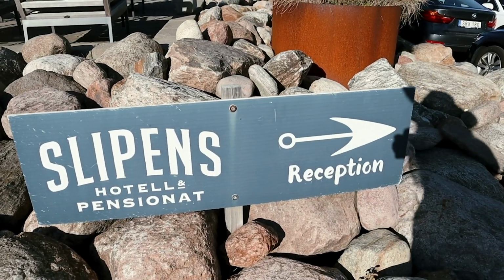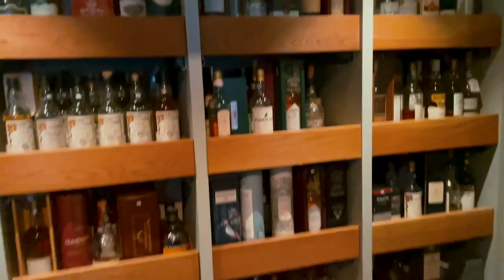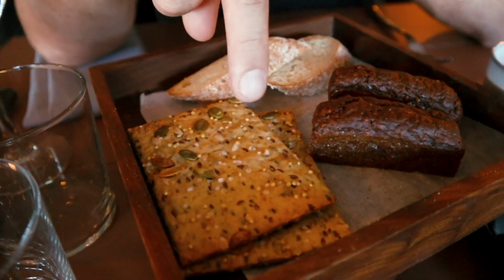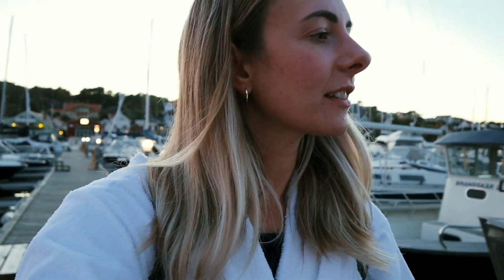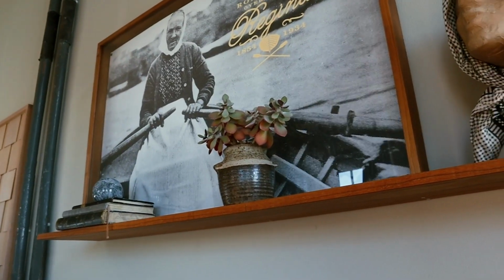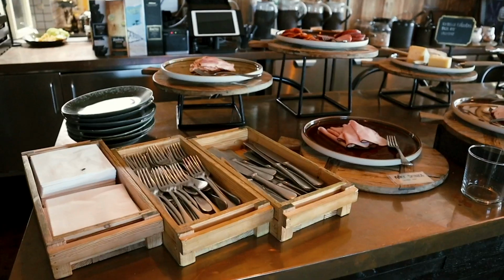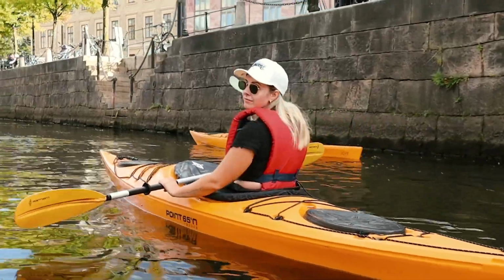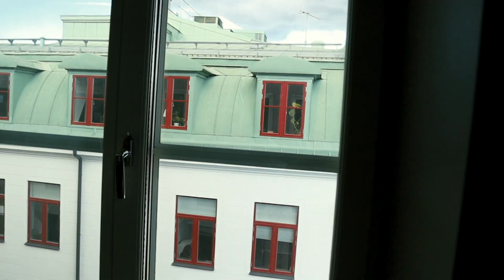TWO DAYS in Gothenburg + a day trip to Styrsö | VLOG (24)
Welcome to Sweden! Last month I flew out to Sweden to explore everything Gothenburg has to offer including hiking, wild swimming and amazing foodie experiences. Have you been to Gothenburg before?

WHERE TO GO:
- Bohuslän
- Vättens forest
- Ljungskile
- Havets Hus, Lysekil
- Fiskebäckskil
- Gothenburg
- Styrsö
- Kuststigen Trail

WHERE TO EAT:
- Musselbaren Lyckorna
- Ilse Grön Krog
- Restaurang Brygghuset

- Anfasteröd Gårdsvik
- Slipens hotell
- Hotel Flora

Hi, my name is Sophie and I am a photographer, travel writer and now travel filmmaker from the UK. I am a brunch-loving traveller with a passion for unique experiences and you will usually find me outdoors with a camera in my hand. Thank you for joining this amazing community of 50,000 like-minded travellers all over the world. I want to inspire others to go and explore, take risks and head out on your own adventure around the world.